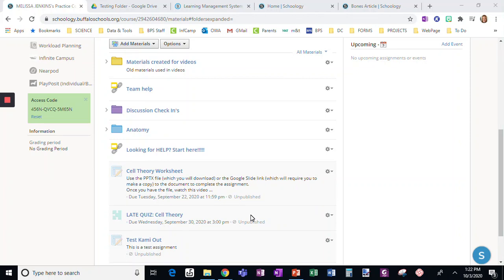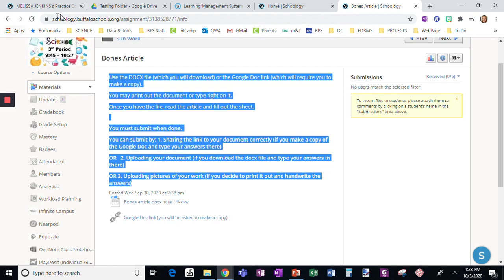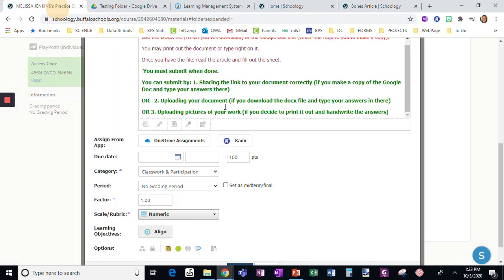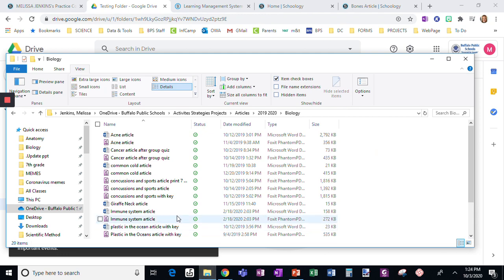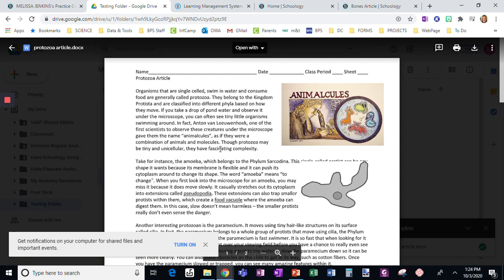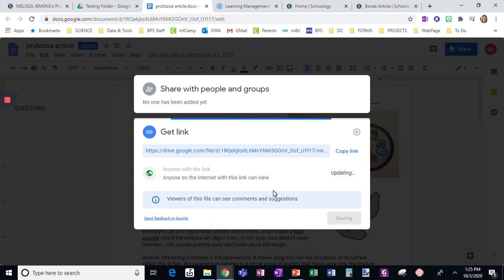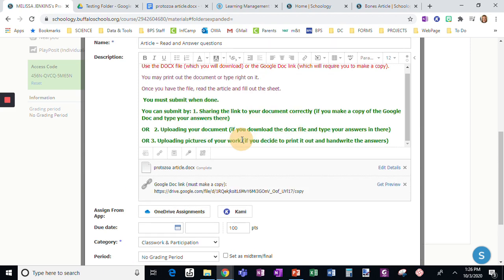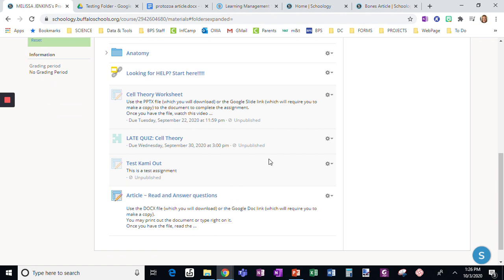Schoology Alternative to Google Drive Assignments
This video shows an alternative to assigning work through Google Drive in Schoology. It has worked for 100% of my students.